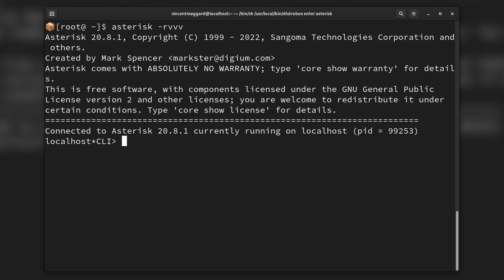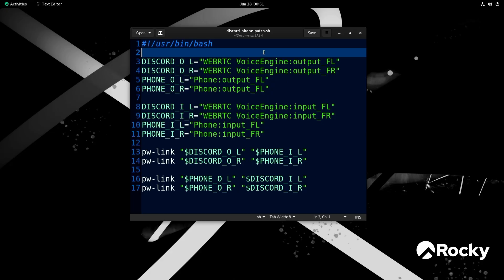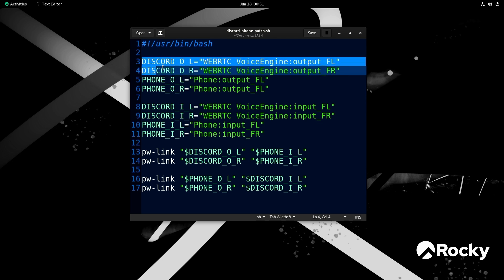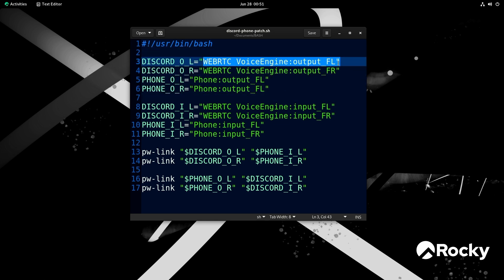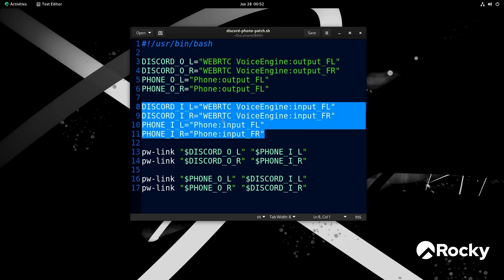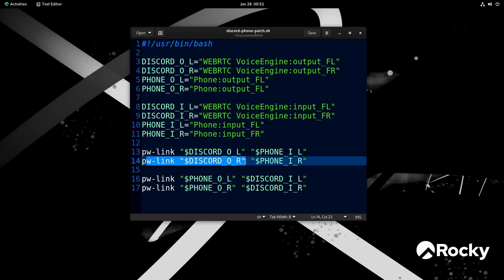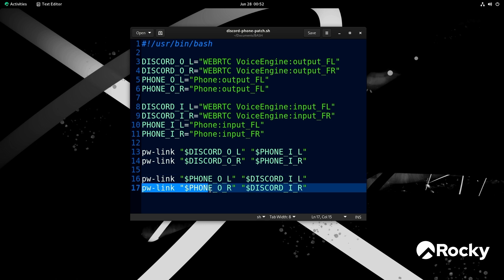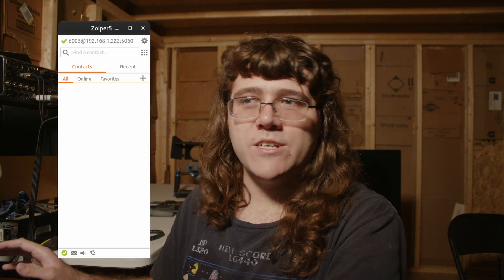My Discord Phone Patch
Today, Vincent shows us how he patches Discord and phone calls together using the Pipewire audio server, a SIP softphone, and Asterisk.